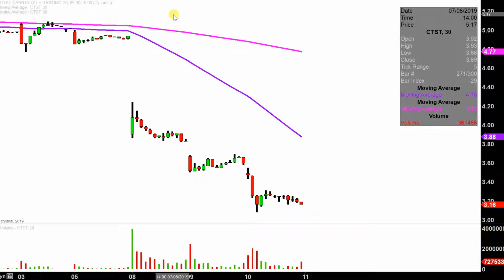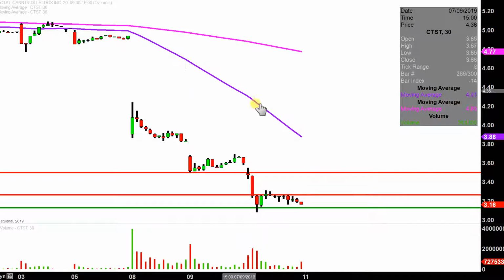CannTrust Holdings Inc. - CTST Stock Chart Technical Analysis for 07-10-2019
Learn how to read stock charts and identify technical patterns as ClayTrader does a quick stock chart review on CannTrust Holdings Inc. (CTST).